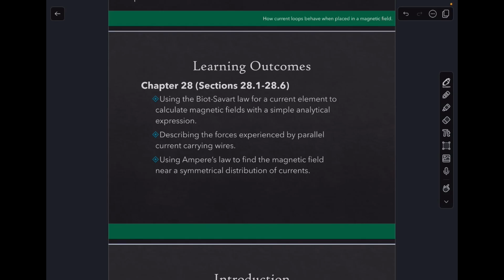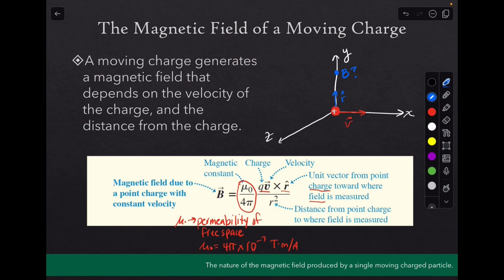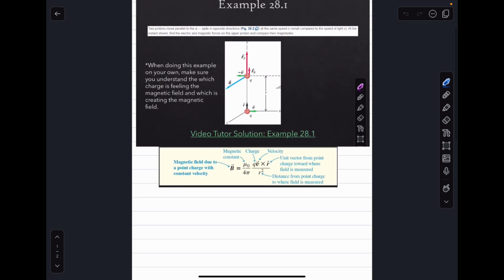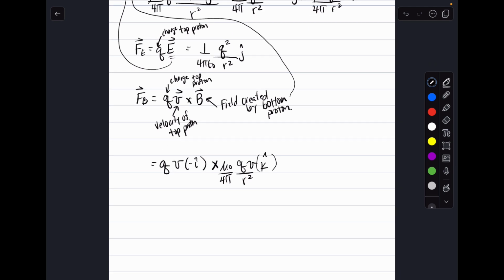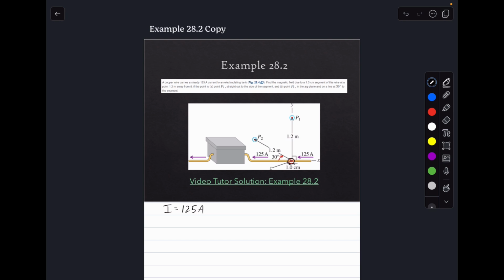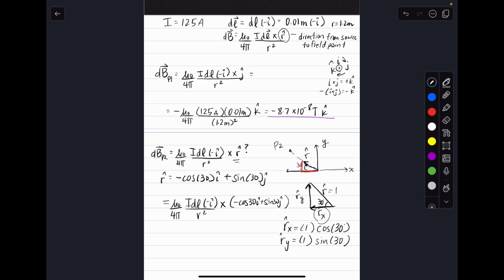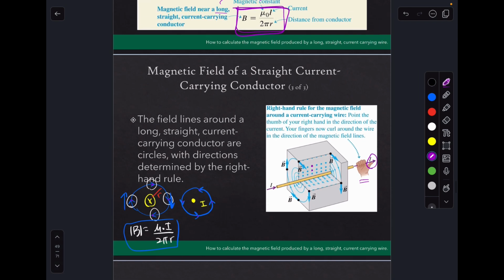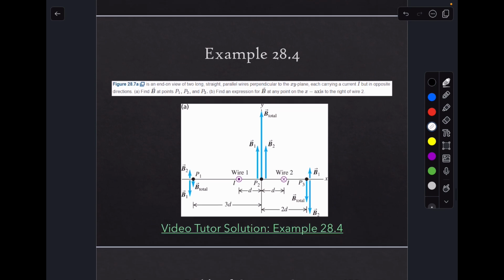Unit 4 - Ch 28 part 1/2